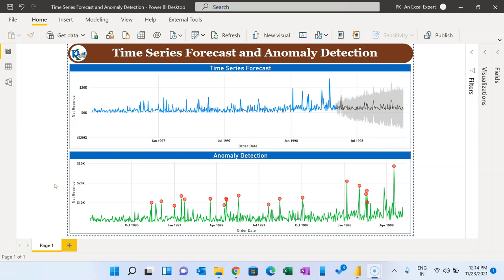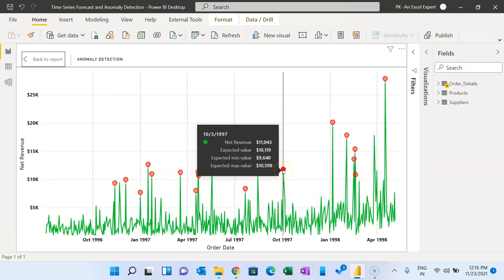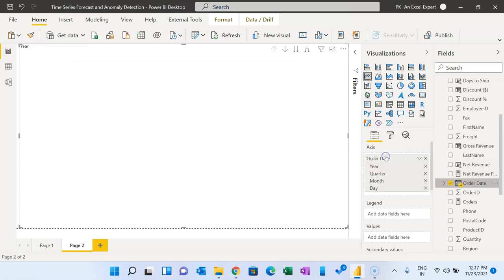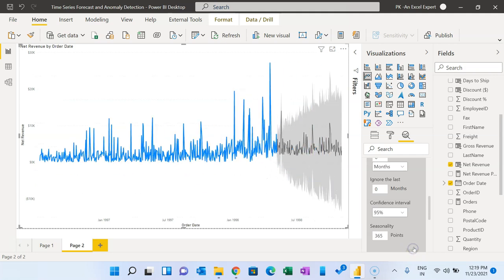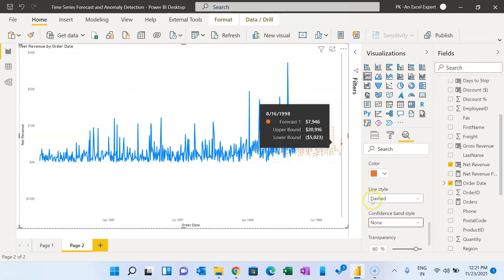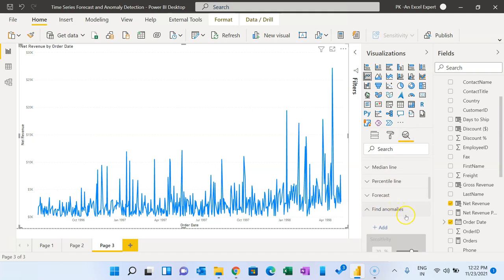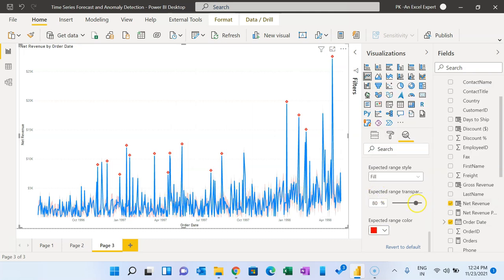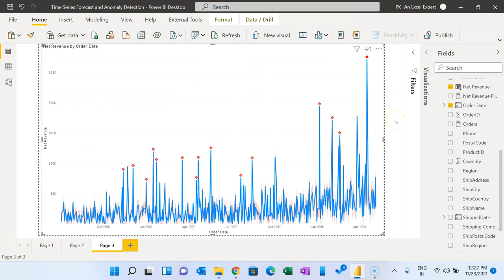Time Series Forecast and Anomaly Detection in Power BI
Hello Friends,

In this video, you will learn how to use Time Series Forecast and Anomaly Detection in Microsoft Power BI. You will also learn about set Seasonality, Sensitivity etc.